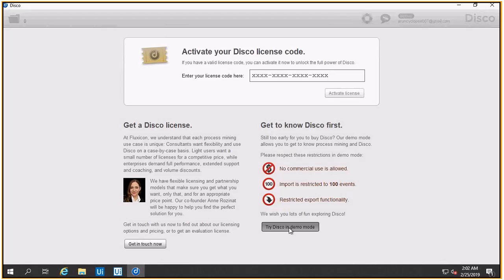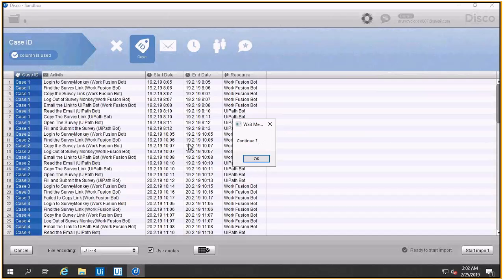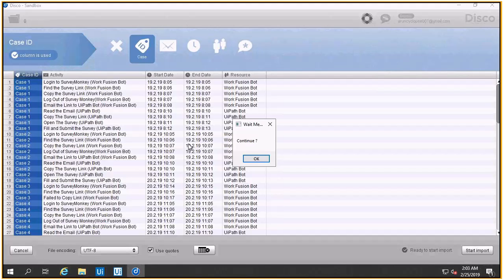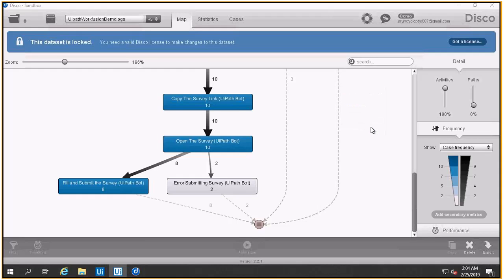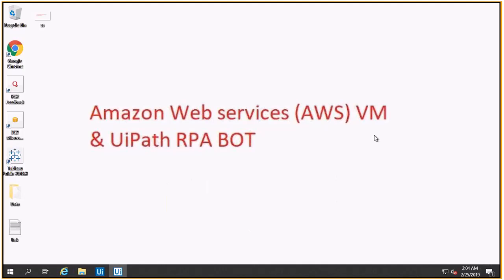Process mining for Cloud Bots Demo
This demo show cases how process analysis of bot execution will be possible using event logs